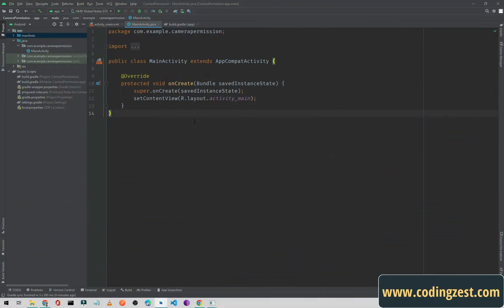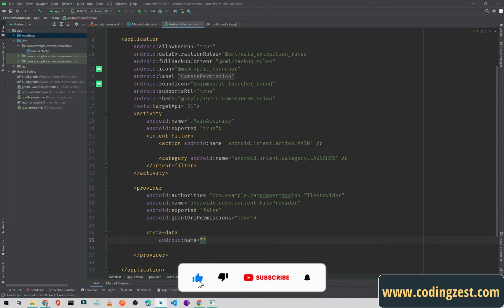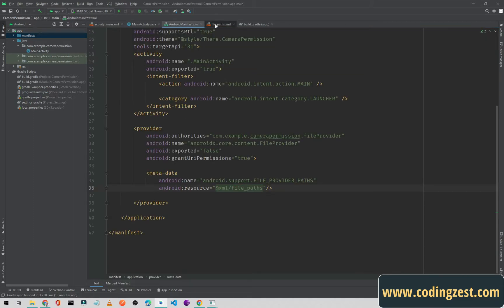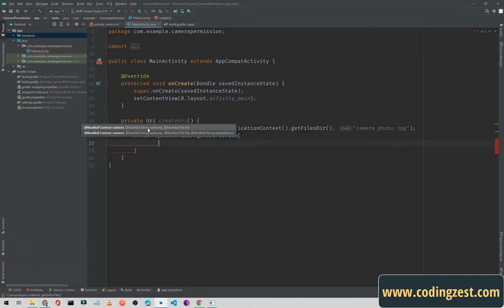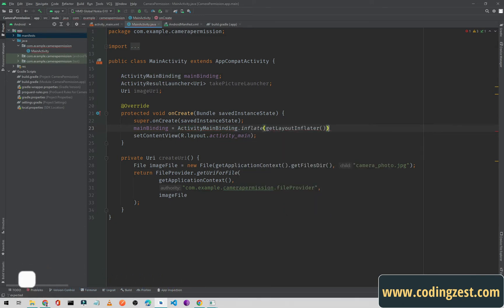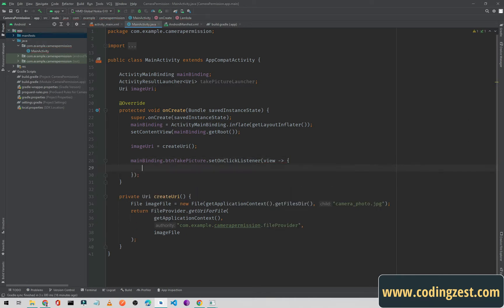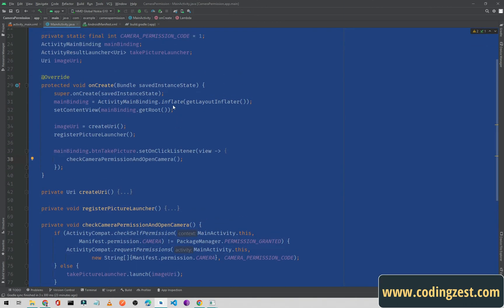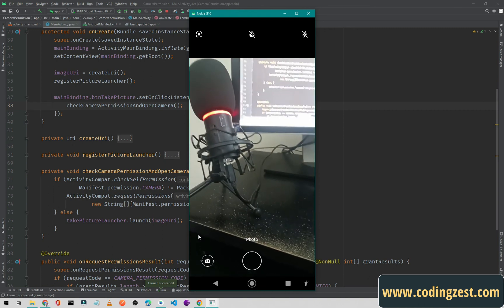How to Request Camera Permission and Take Picture in Android | How to Take Photo From Camera Android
You will learn how to take camera permission from user in android app, and how to capture photo from camera.
I will show you how to request runtime camera permission in android app and take picture from camera.
Watch this video till the end to learn how to request runtime camera permission and take photo from camera in android studio.